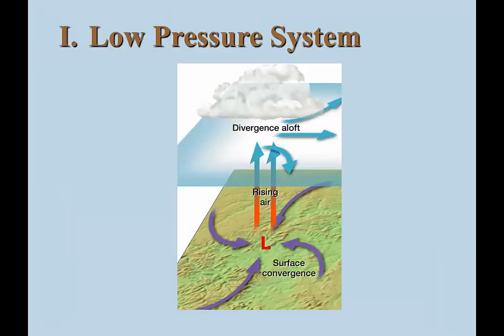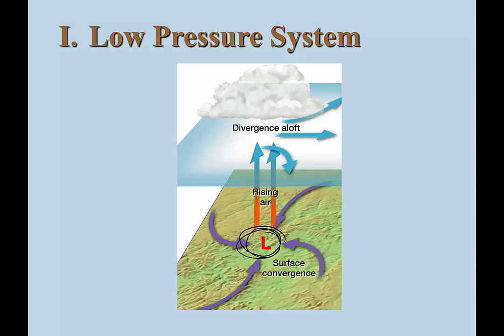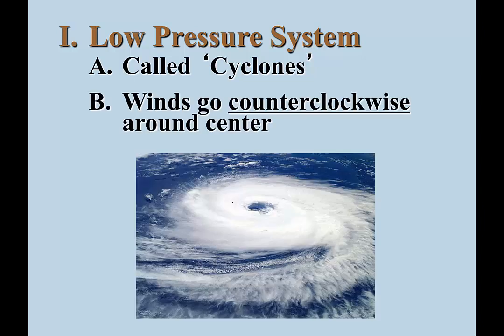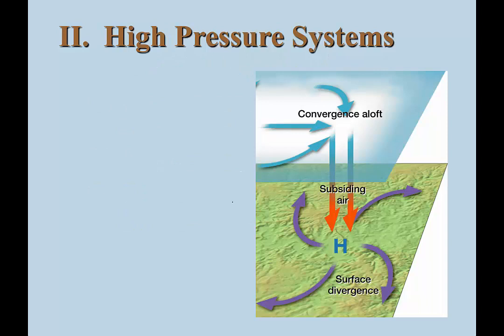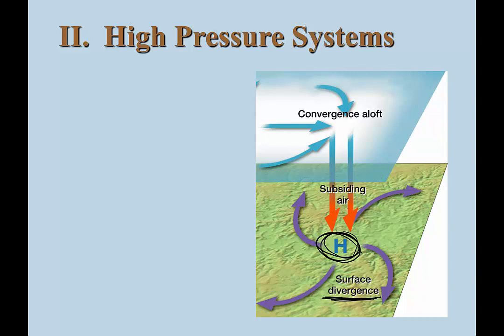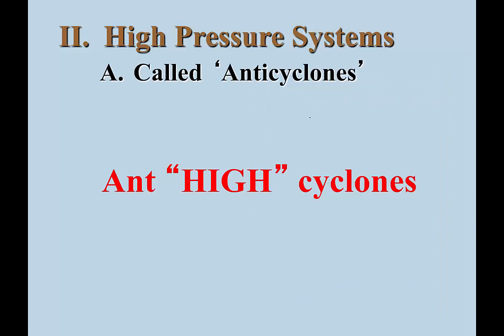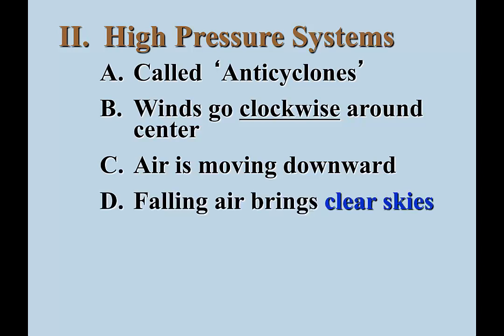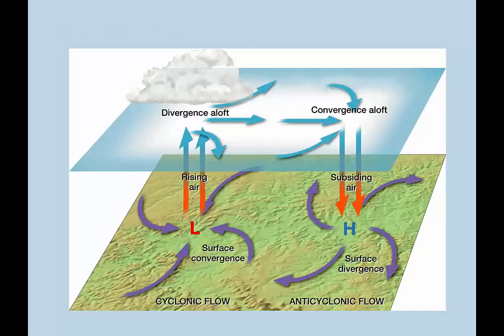KL_PressureSystems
Earth Science lesson on some details about high and low pressure systems